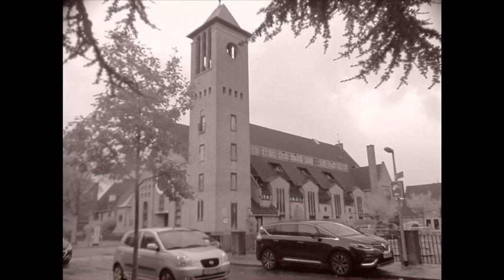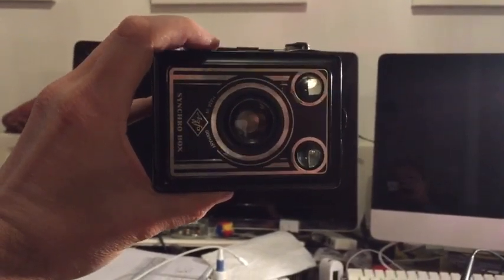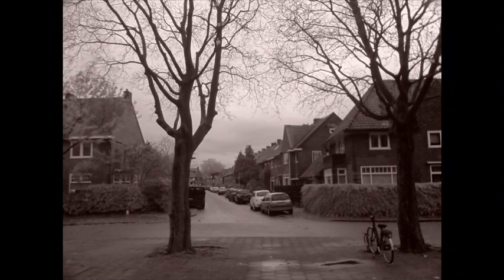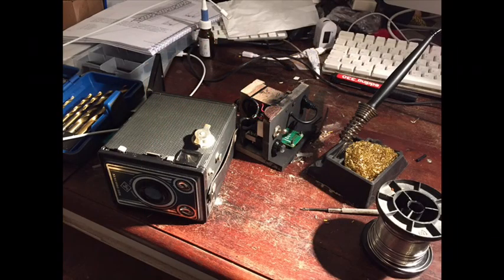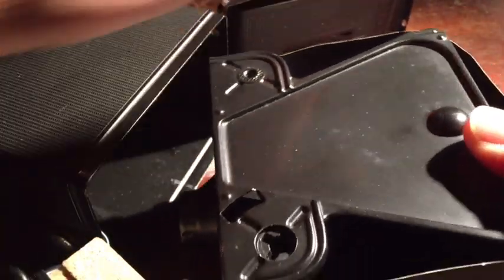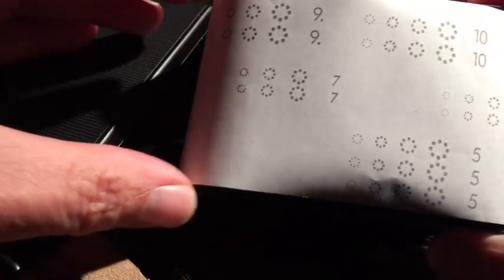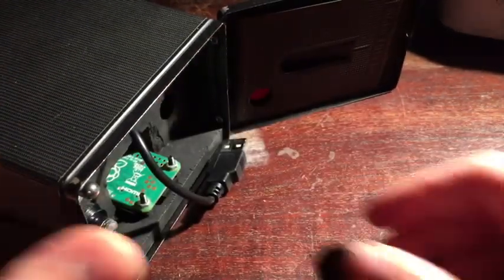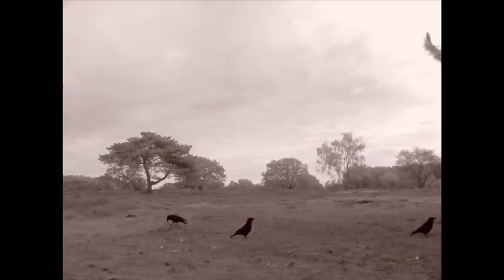Digitizing an Agfa Box Camera with a Raspberry Pi NoIR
I Built a digital camera into a 65 year old camera, and I use the actual shutter release of that camera to take the picture. The switch at the shutter was for the flash bulbs.

It runs Apache2 as a webserver and logs on to either my home wifi.

The sensor has No IR filter. Since colors are off if there isn't an IR/UV filter in place, I let it only record the Y channel (black and white). The color channels U+V are replaced with integers, that made the image sepia. That fits the housing this camera is in.

My camera has two compartments, one on the front that contains the viewfinders and the shutter, and one big one that used to contain the frame that is the film holder and hold the optics. In the divider between these, I drilled two holes. In one, I put a screw to act as a ground connection. The other is to run some wires trough.

Install, upgrade, and update Raspbian. Then install Apache2.

Then make a file called camera.sh on the desktop, make it executable and add it to cron. Below is the complete code. It is bash nested in python nested in a bash script. The camera is called using bash, as it was easier to yell the right orders at the camera that way.

Get the camera to run in the best quality

There are a delays between opening the shutter and taking the image (time.sleep(0.02) and -t 135). The first delay takes into account that the old camera shutter trips the flash before the shutter is fully open. The second delay is 2 or 3 frames. You see, the Pi cam is not a photo camera, it's is a video camera that is always on. It tunes itself to darkness. When the shutter opens, it needs to settle down on the new light intensity. You get a lot less noise when you do not grab the first frame after you open the stream, but the third or forth! Hence the -t 135 option. Each frame takes 66.6 msecs.

Explanation of the camera code:

I spend time to tune the code for the Pi NoIR V1 (clone).
raspistill: This is the camera app of the pi
-o /var/www/html/AgfaBox-%03d.jpg -dt: open this file, add a date code
-mm average: Averages the brightness of the frame to choose the shutter time
-drc med: This enlarges the dynamic range of the sensor.
-t 135: This is de delay to let the camera adjust and reduce noise.
-cfx 124:136: B&W image. 128:128 makes it proper black and white, no toning. Removing this produces a color image.
-ISO 200 -ag 2: Optimum ISO and analog gain for the V1 camera. Sensitive, but not too noisy!
Other variables were tested, but gave no advantage for me.

The code